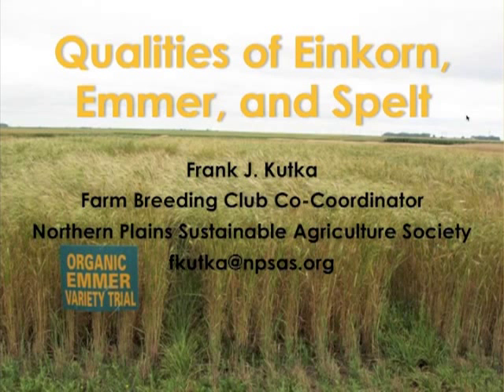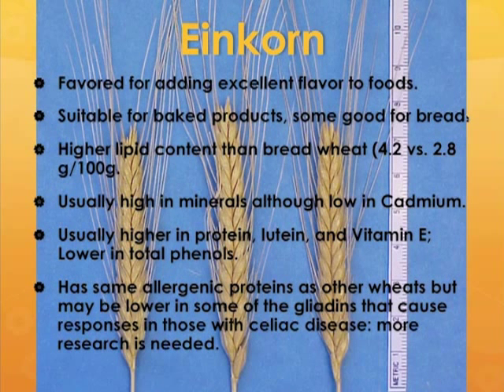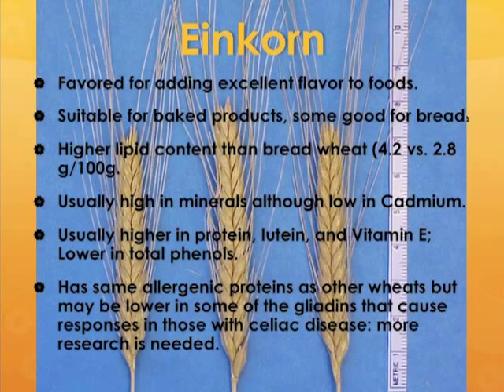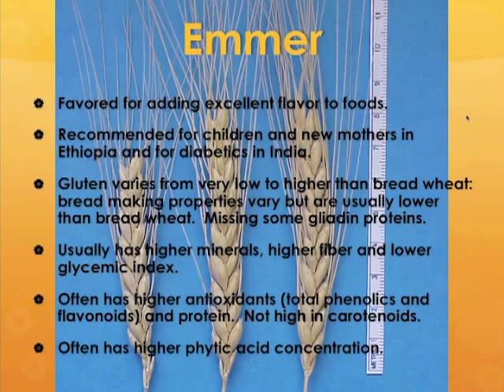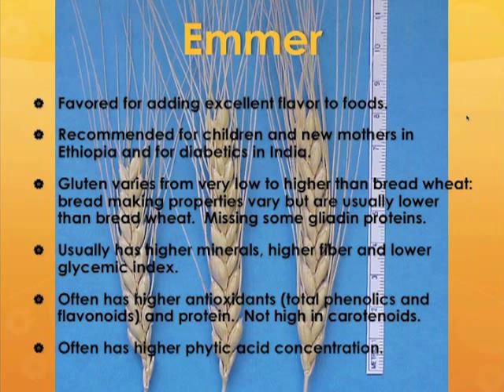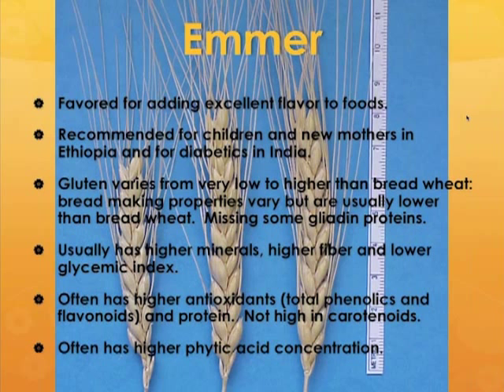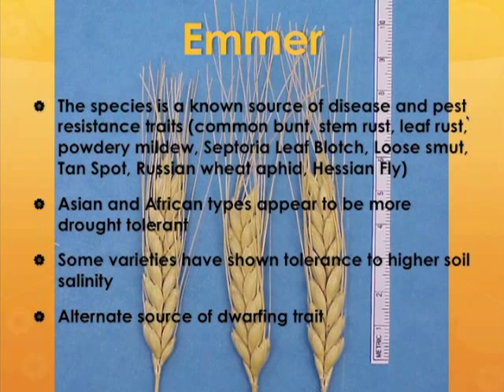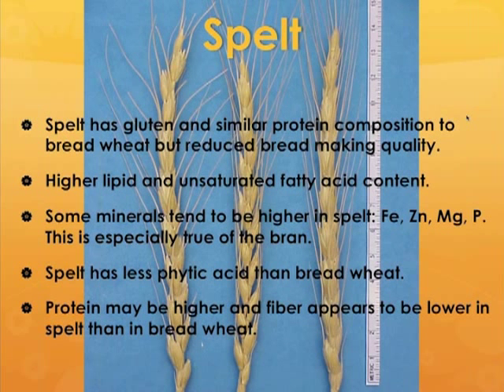The "Ancient" Grains Einkorn, Emmer, and Spelt: Part 3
This webinar was recorded on January 8, 2013. In this webinar, a team of researchers from the NIFA OREI project Value-added grains for local and regional food systems  discuss the so-called ancient grains--einkorn , emmer and spelt--including their origins and attributes, current and potential uses and markets, and what we know so far about how to grow them.  The team will also give an overview of the project's current work on developing best management practices for these grains, dehulling options, and identifying varieties and landraces with superior yield, flavor, or nutritional content. This webinar is for those interested in specialty grains, including farmers, consumers, bakers, chefs, millers, and other grain processors.

In Part 3, Speaker Frank Kutka discusses the Qualities of Einkorn, Emmer and Spelt.  Frank studied plant breeding with Margaret Smith at Cornell University and currently serves as a co-coordinator of the Farm Breeding Club organized among members of the Northern Plains Sustainable Agriculture Society. Kutka lives and breeds maize and other crops in western North Dakota.